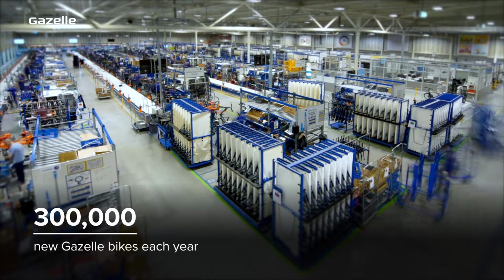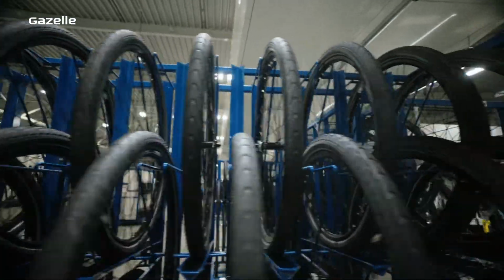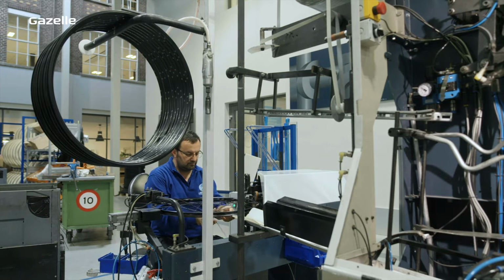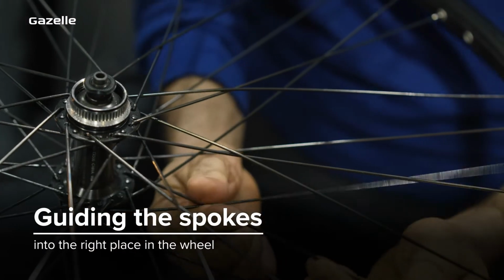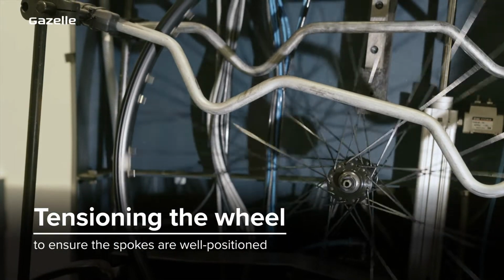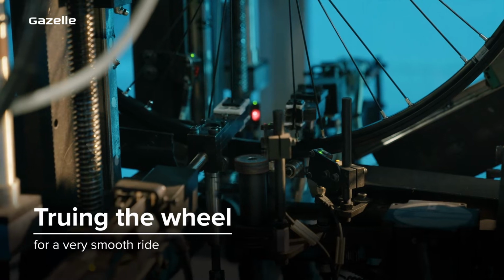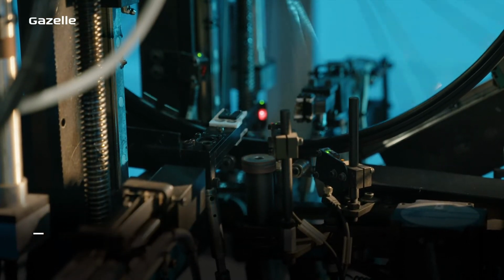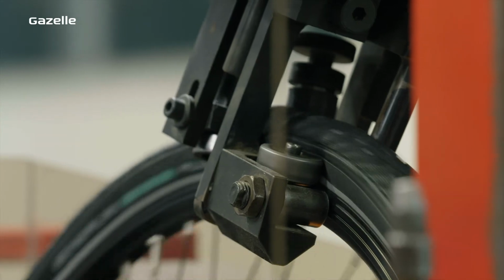Bike wheel assembly | Royal Dutch Gazelle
At Royal Dutch Gazelle we produce more than 300,000 bikes a year. And for that, we need twice as many wheels. That’s more than 600,000! We put these wheels together ourselves in our factory.

First, we guide the spokes into the right place in the wheel. Next, we apply great pressure to the wheel so the spokes can position themselves properly. And for a very smooth ride, we true the wheel, and keep truing it until the wheel is perfectly round!

The last step is of course the tyre. Pump up the inner tube, fit the tyre and you're done!